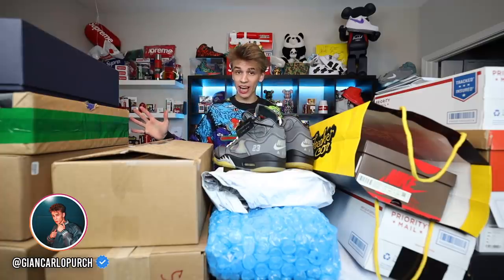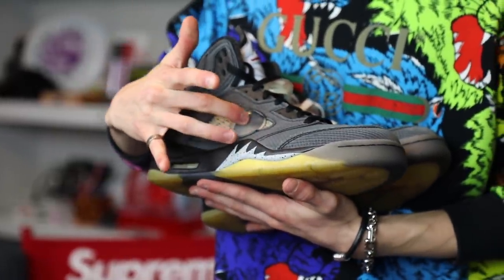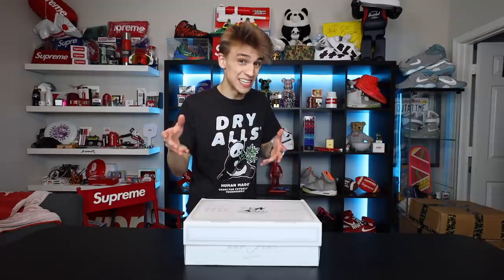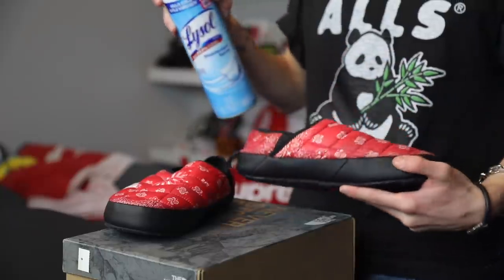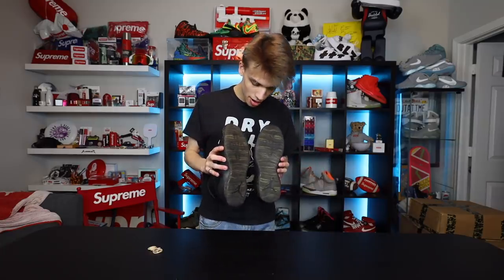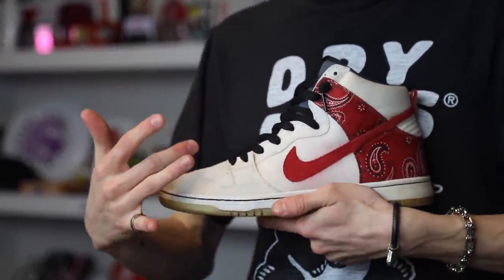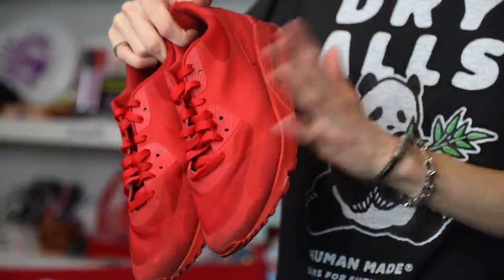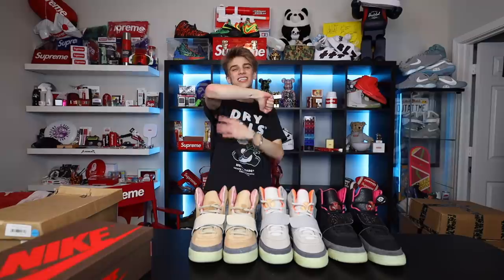I Bought the Best HYPEBEAST Streetwear Online! (20+ RARE Boxes) - Blazendary Mailtime #19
Today in this video, I open up 20 Packages of rare streetwear clothes, sneakers, hypebeast accessories, and more! This is definitely a huge hypebeast haul... From brands like Supreme, Nike, Adidas, and more... Lets see what we got for this video!! What's your favorite item in the box?!

for buying and selling sneakers 💯